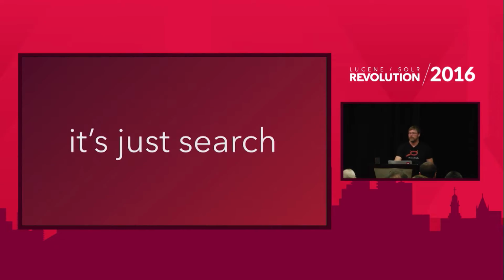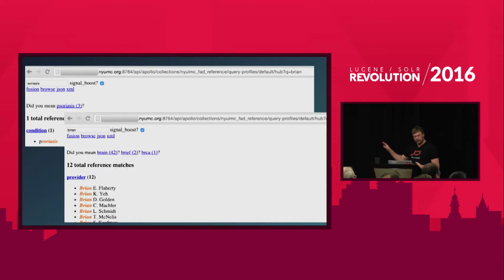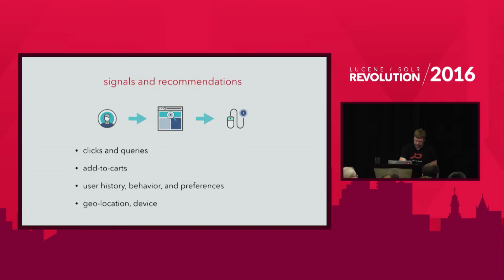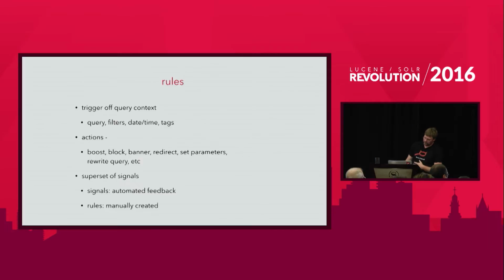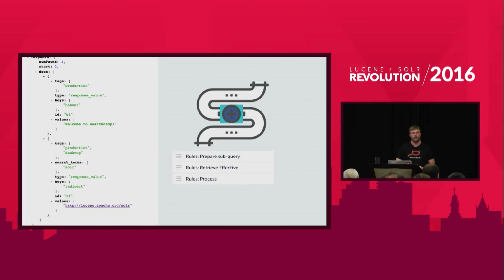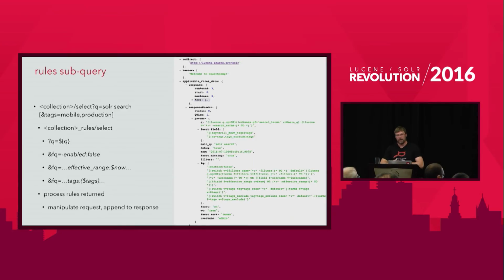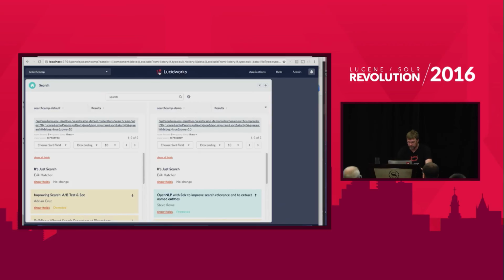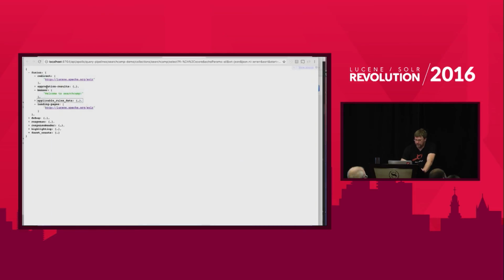It's Just Search - Erik Hatcher, Lucidworks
Think *inside* the box. Inside the *search* box, that is.

The "best"* search results incorporate many more factors than (just) textual matching and relevancy. Search experience owners manage query context _rules_, signals automatically feed back machine learned factors, users implicit and explicit behaviors filter and weight future interactions. Synergy emerges with several cooperating (just) searches.

This talk will showcase and detail several (just) search examples including rules, typeahead/suggest, signals, and location awareness, bringing them all together into a cohesive search experience.